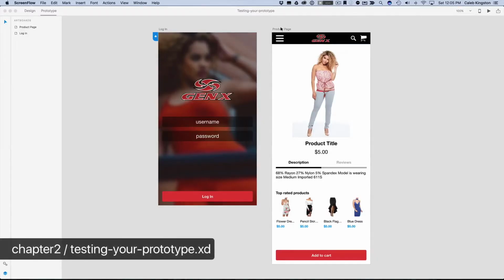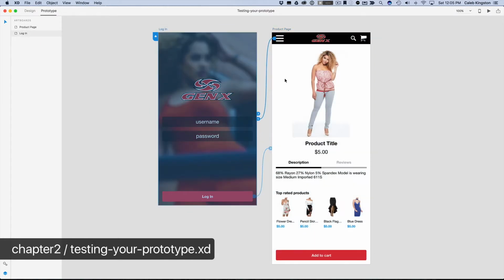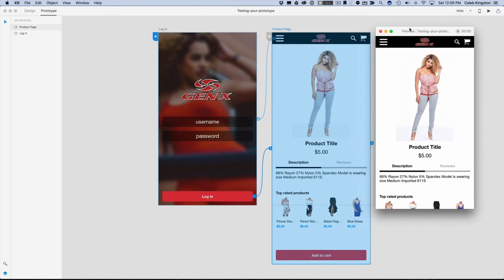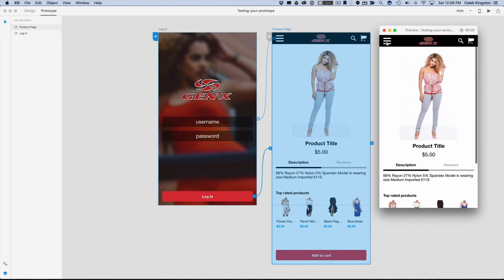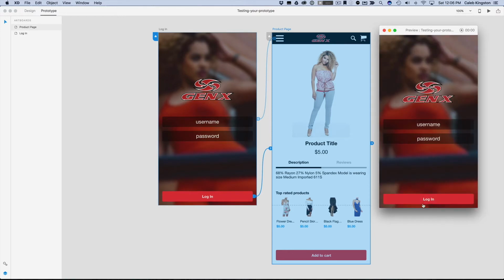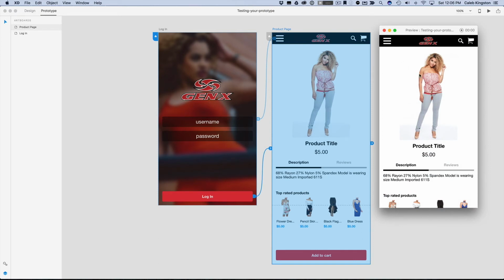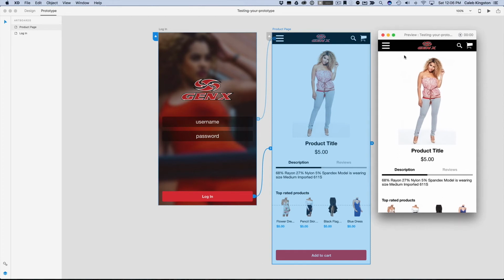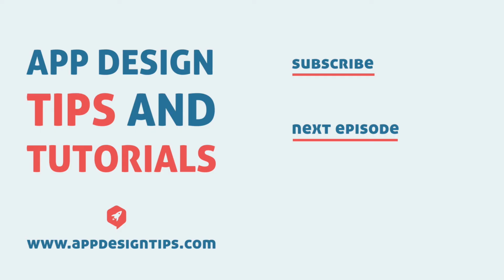Adobe XD Tutorial 25 Testing Your Prototype